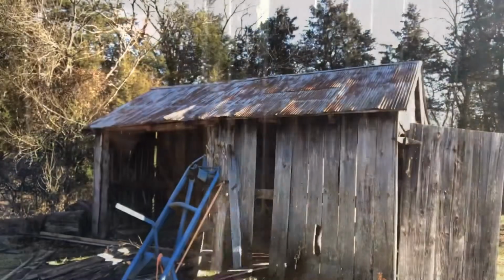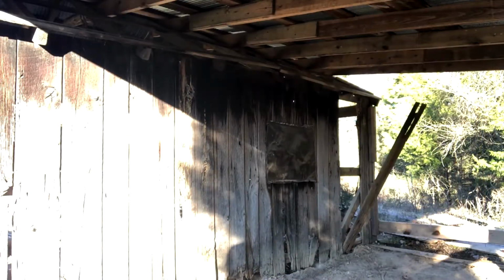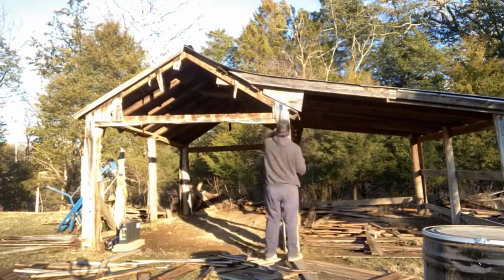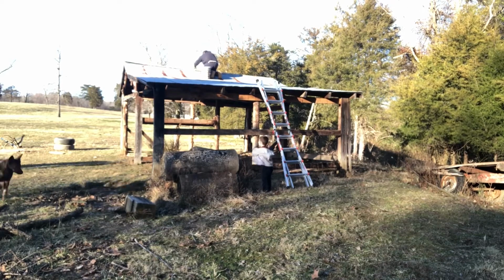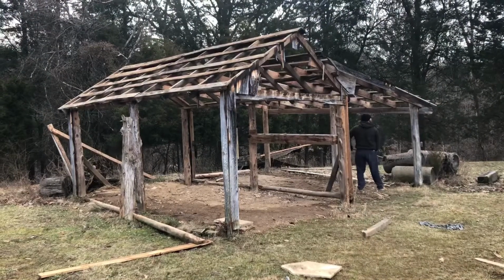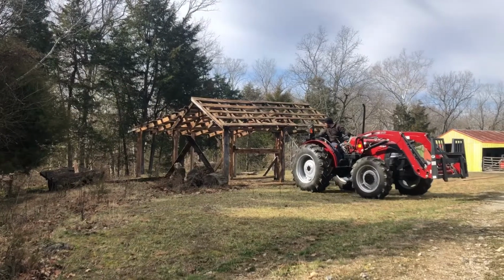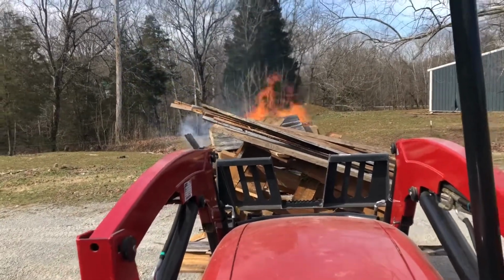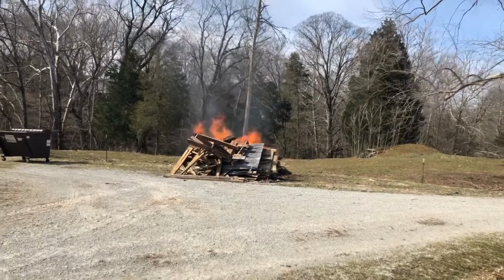Building a CHICKEN COOP from an old shed. Our plan/what actually happened. Time crunch!!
We ran into a few snags when digging deeper into this 70yr old shed. Now the question is can we get it finished in time. We’ve got 8 weeks to get the girls moved out of the garage.

Wonder what breeds we chose; check out the previous video. More updates to come!

We need sink hole solutions. Any recommendations??